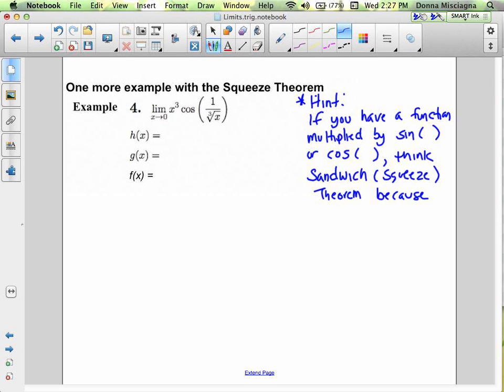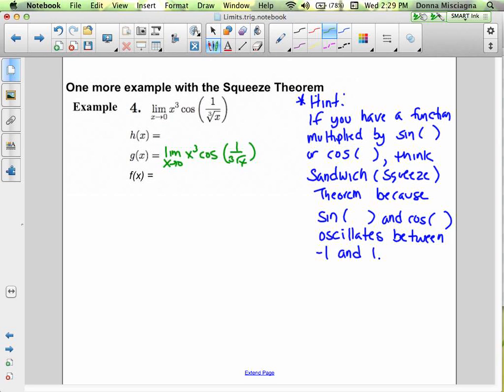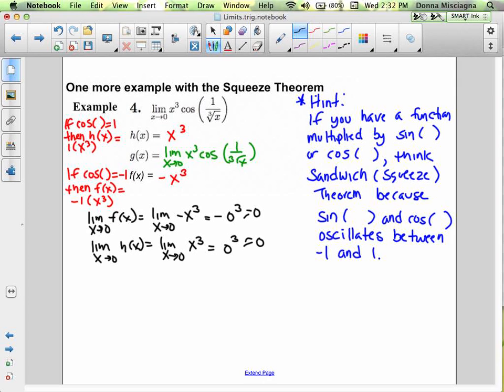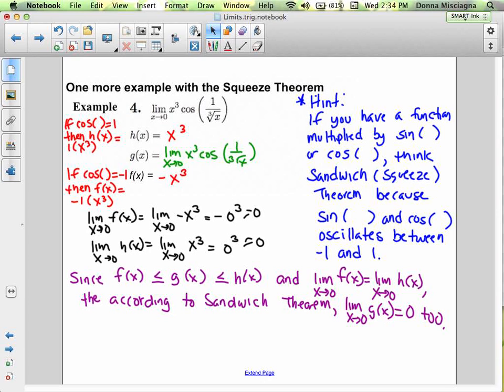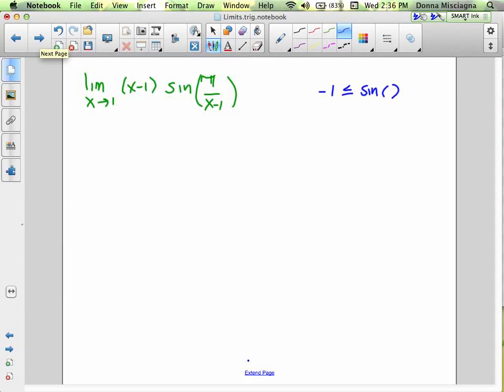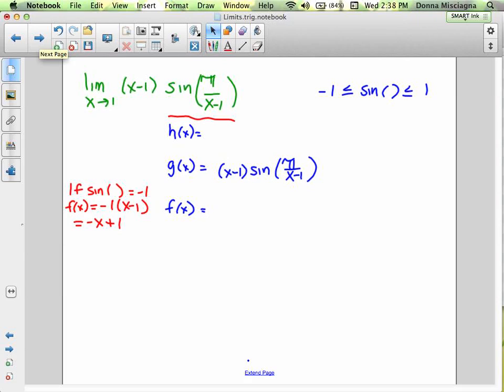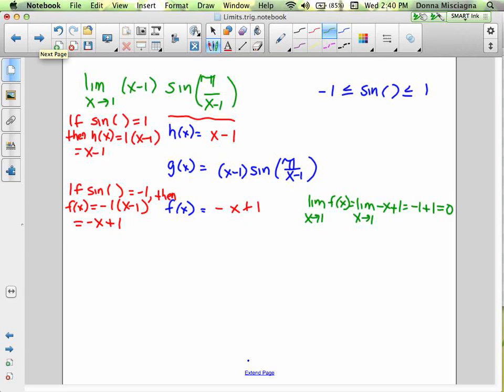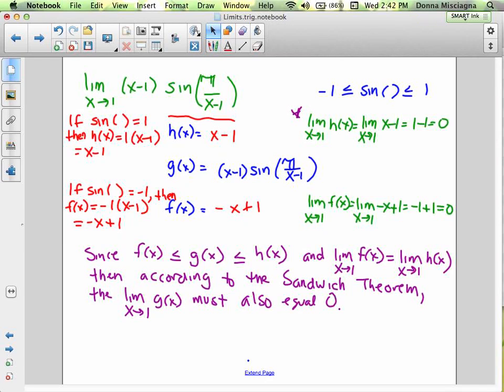Sandwich Rule for Sine and Cosine Broadband